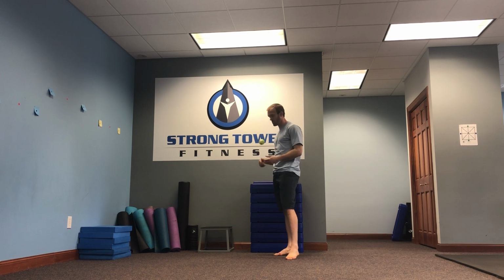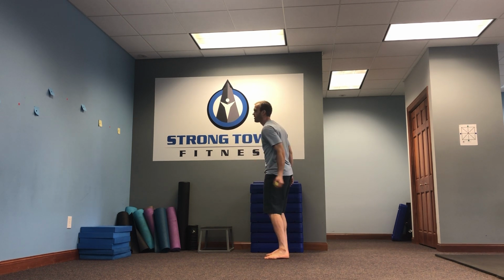One Version of A Neural Warm Up | Strong Tower Neuro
Here is a great way to warm up for your day, some general movement or your training session for the day. Get in the habit of doing this consistently and let us know what positive changes you notice in your health and fitness! :-) Questions?

If this warm up is new to you, that's a GREAT THING! Your brain pays attention to novel stimuli and research consistently shows that NOVELTY produces GROWTH in the gray matter of your BRAIN. Pretty cool!

We would challenge you to test this warm up against your ‘typical warmup,’ if you have one, and see what performs best in terms of priming your brain and body for:
-sport
-strength training
-dance
-martial arts
-learning
-art or music practice

You agree that you are voluntarily participating in these activities and assume all risks of injuries which may occur as a result of your participation in any activity or instruction by Strong Tower Training.

You acknowledge that you have carefully read this “waiver and release” and fully understand that it is a release of liability. You expressly agree to release and discharge Strong Tower Training from any and all claims or causes of action and you agree to voluntarily give up or waive any right that you may otherwise have to bring a legal action against Strong Tower Training for personal injury or property damage.

Educational Credit to: Z-health Performance